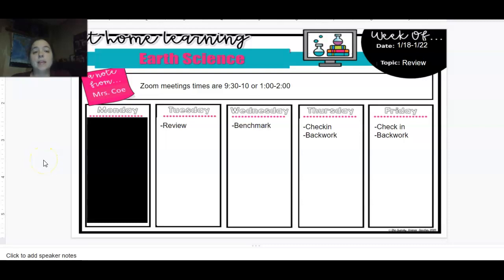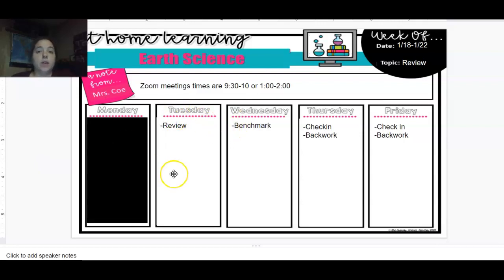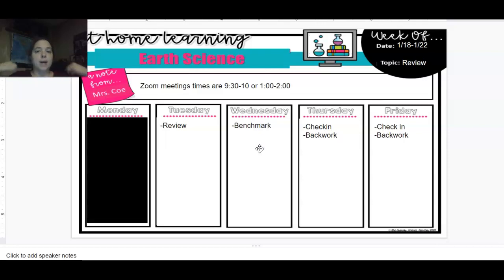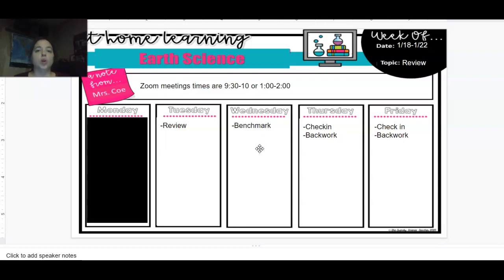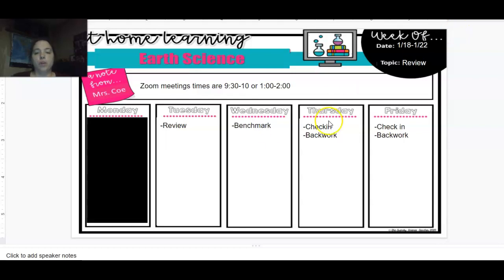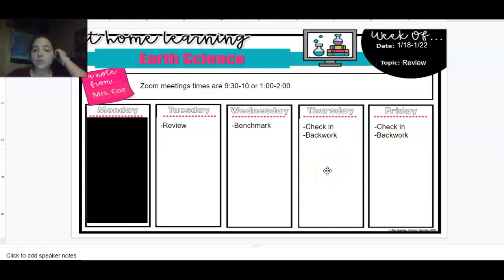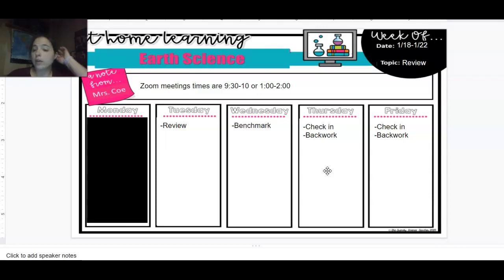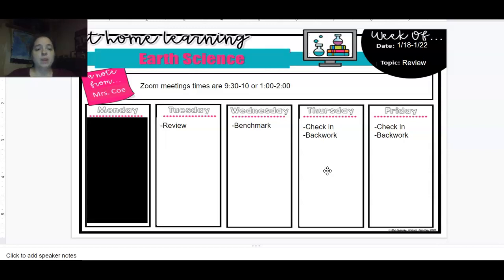Weekly Agenda 1/18-22